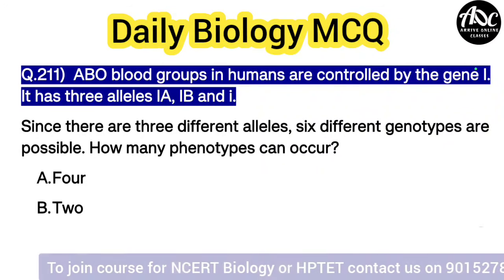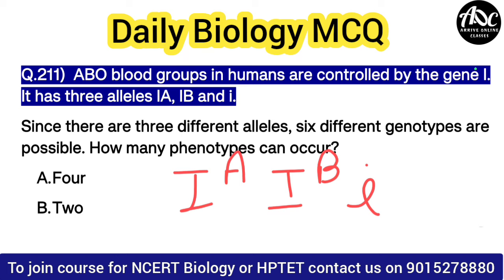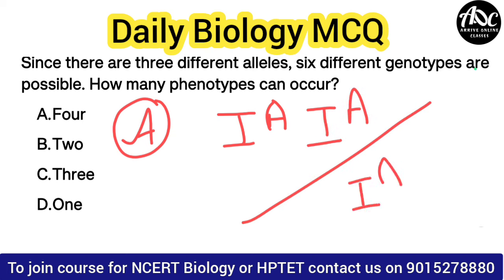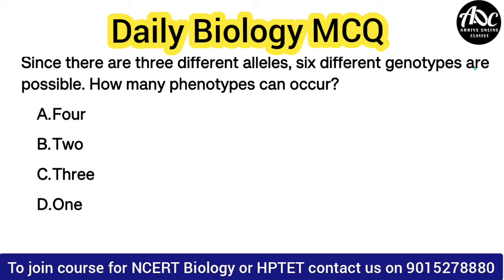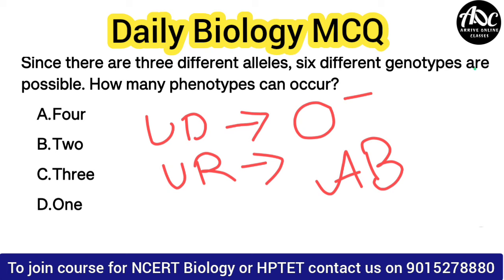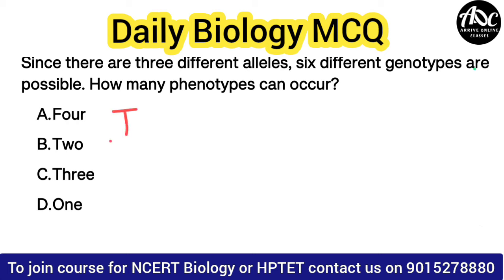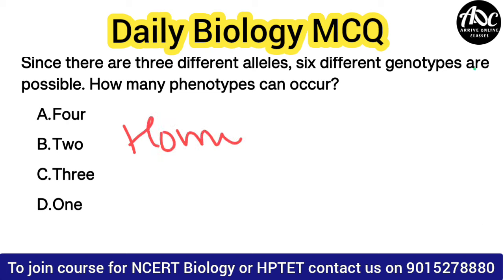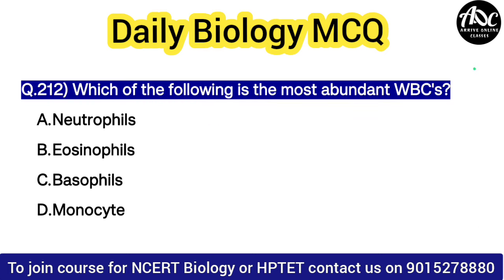Part-211 Daily Biology MCQ / Cell very important MCQ / NEET Biology very important MCQ HPTET medical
🛑HPTET course available 👇🏻Get Full details on  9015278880

ziwSJWoQ1QH8a9I